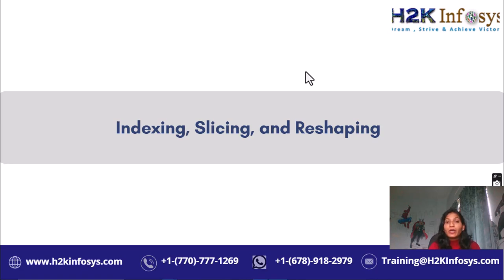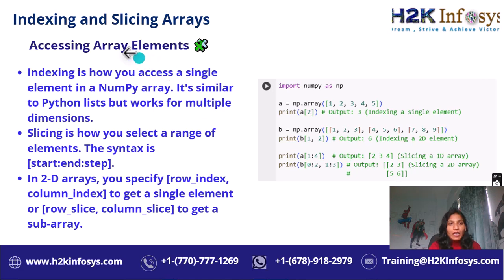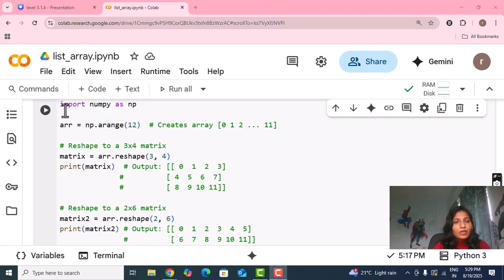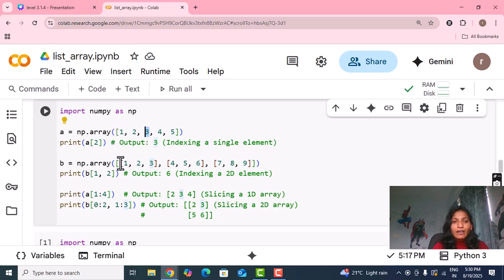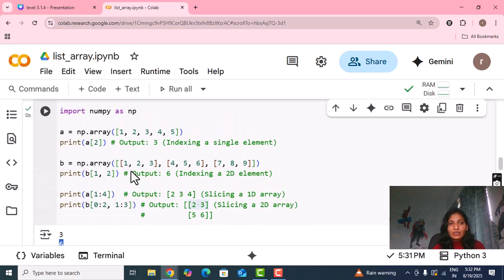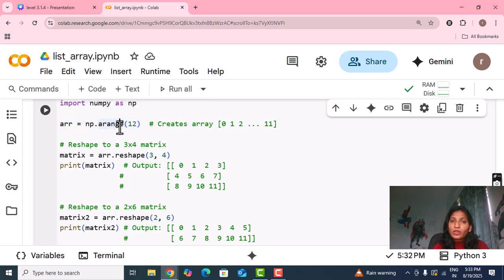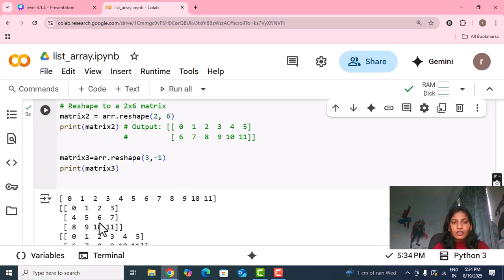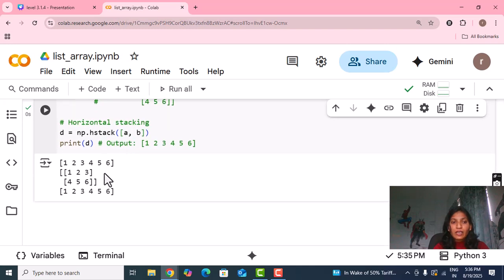Numpy Indexing & Slicing Reshaping | DataScience | Mechine Learning | Python Tutorials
Learn Indexing, Slicing, and Reshaping Arrays in Python | Python Tutorial for Beginners

Master the core concepts of Indexing, Slicing, and Reshaping Arrays in Python with this easy-to-follow tutorial! 🚀 Whether you’re a Python beginner or brushing up your skills, this video will help you understand how to manipulate arrays efficiently using NumPy — one of Python’s most powerful libraries for data science and machine learning.

In this session, you’ll learn:
✅ What array indexing and slicing mean in Python
✅ How to access, modify, and extract specific data from arrays
✅ Practical examples of reshaping arrays for real-world use

By the end of this video, you’ll gain the confidence to work with NumPy arrays like a pro — a crucial skill for anyone pursuing Data Science, Machine Learning, or Python Development.